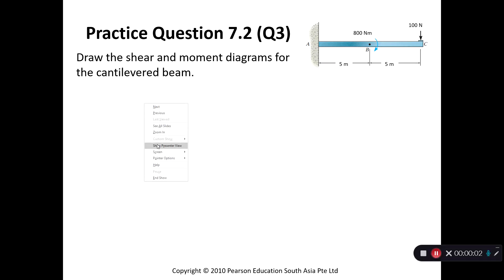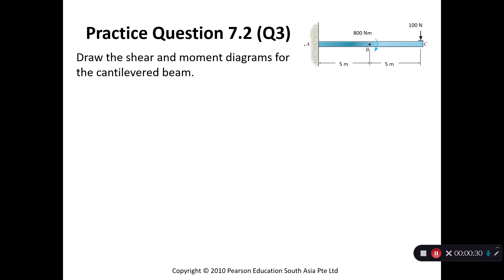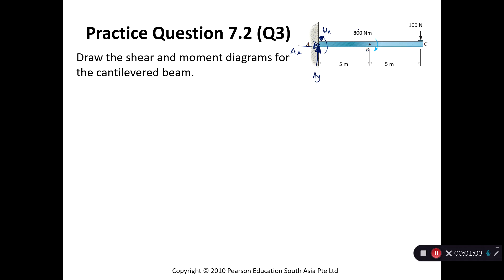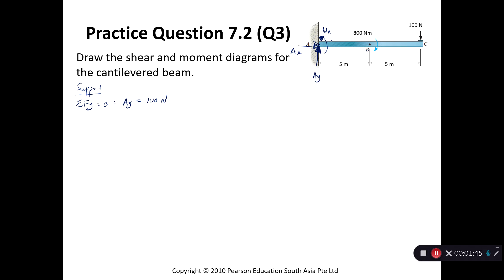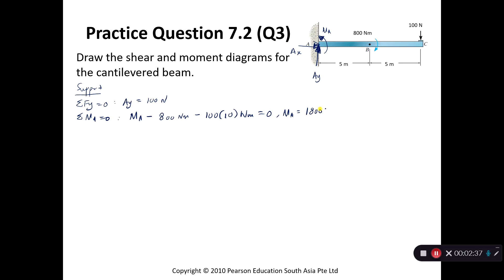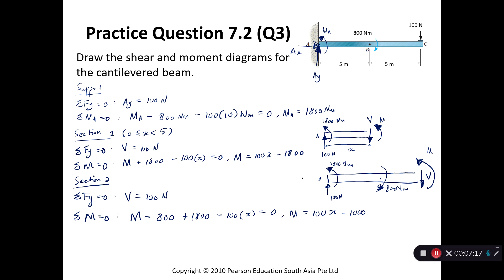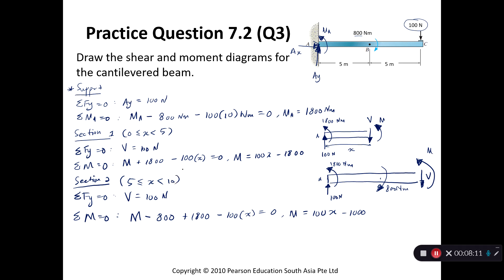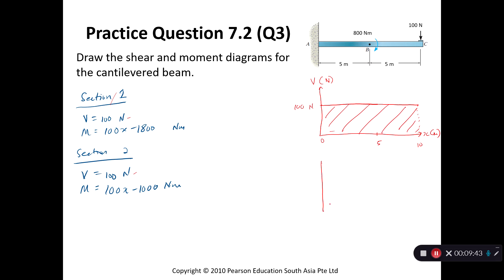Engineering Mechanics - Practice Question 7.2 - Question 3